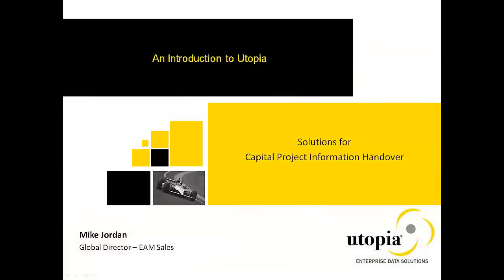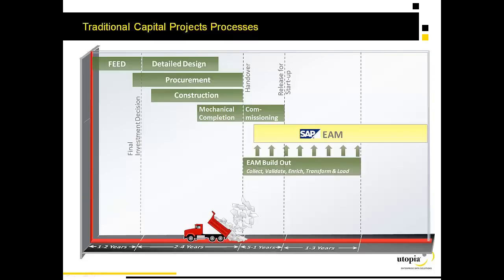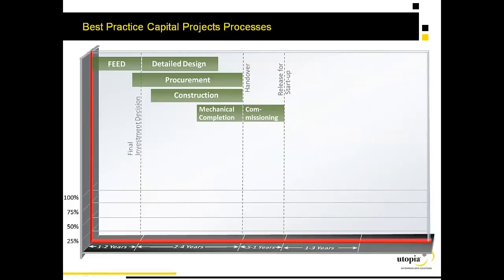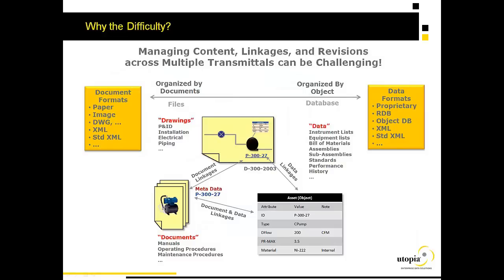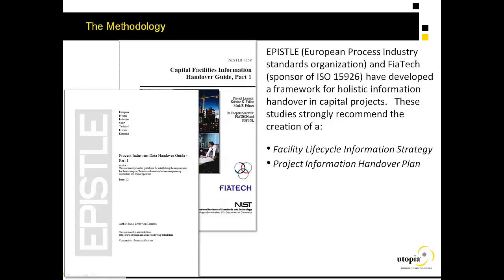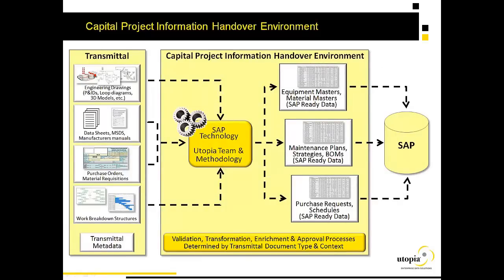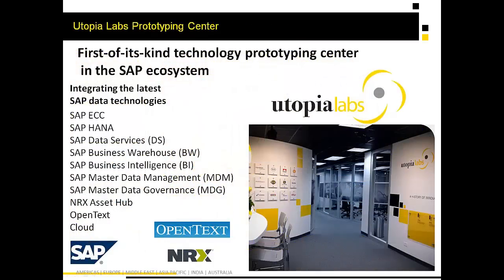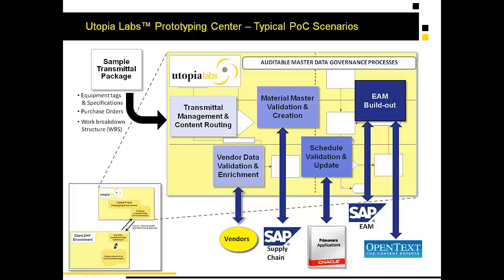Capital Project Information Handover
An introduction to Utopia Solutions for Capital Project Information Handover by Mike Jordan, Global Director of EAM Sales. Learn more about Utopia's enterprise asset management solutions